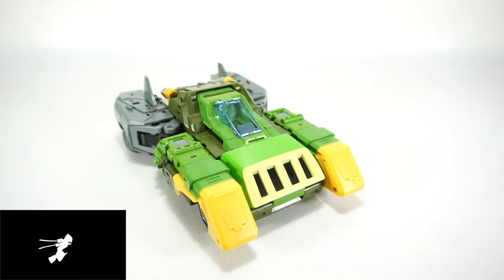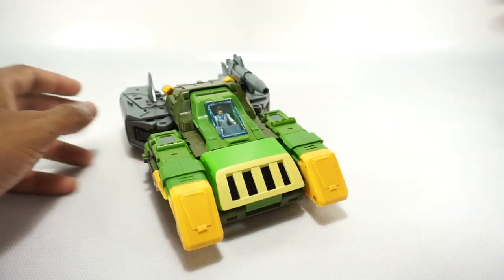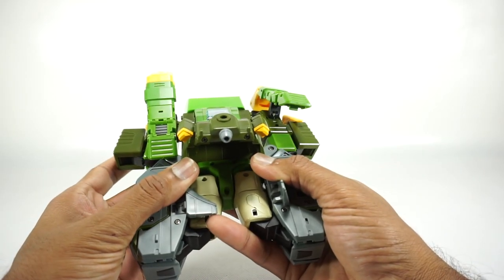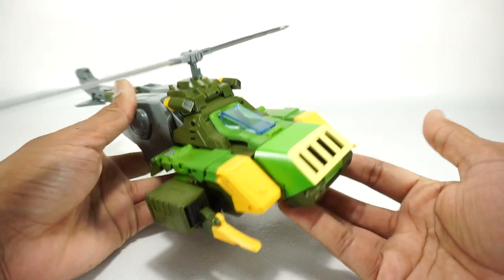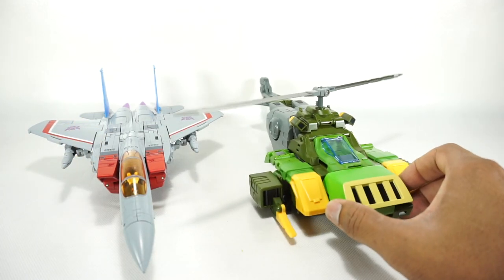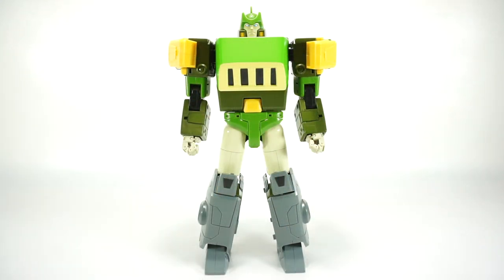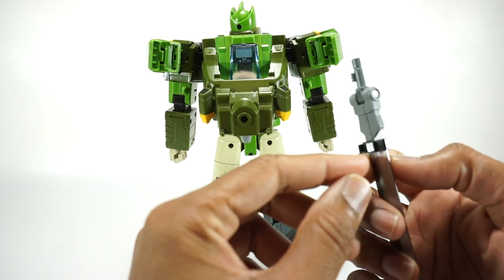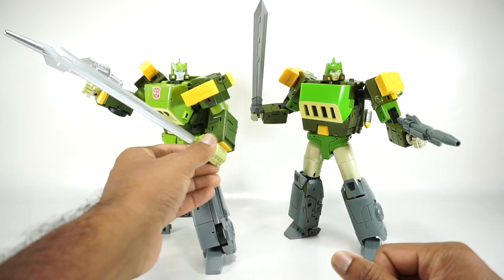Ocular Max PS-12A Saltus Alternative AKA Springer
Review of Ocular Max PS-12A Saltus Alternative AKA Springer. All music is provided with free license from YouTube.